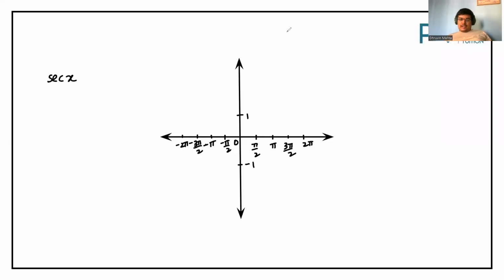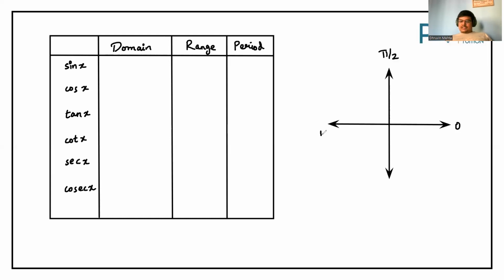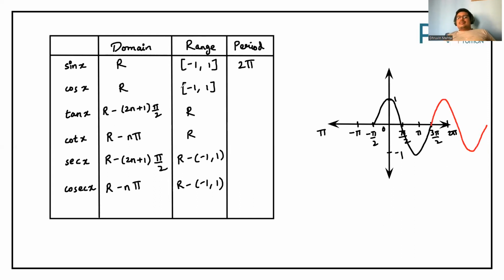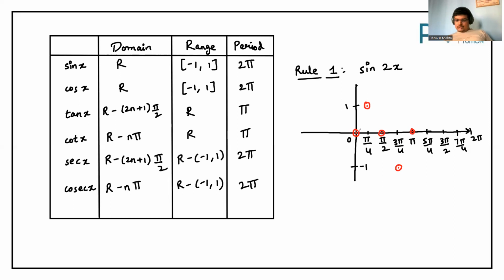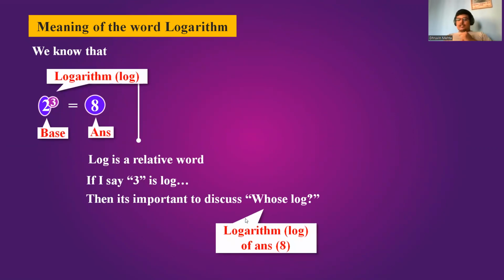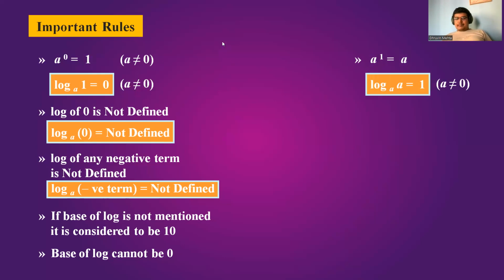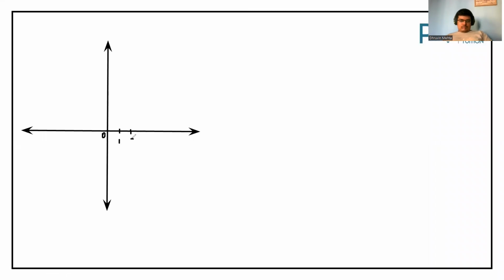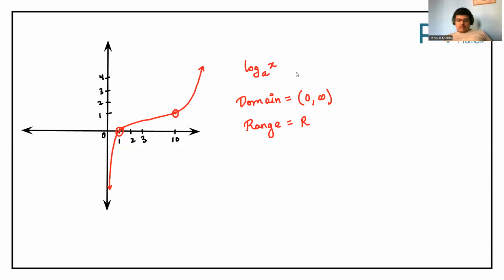Ch 01 Relations & Functions (Part 4 - Types of Functions - Trigo, Logarithmic)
This video contains Domain and Range of Trigo Functions, Basic meaning of Log and rules related to Log, Log function